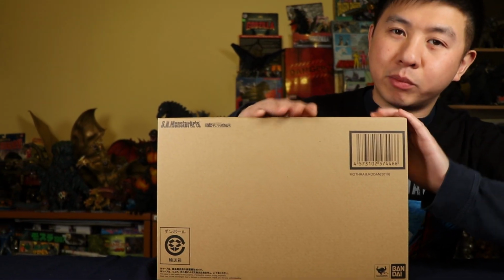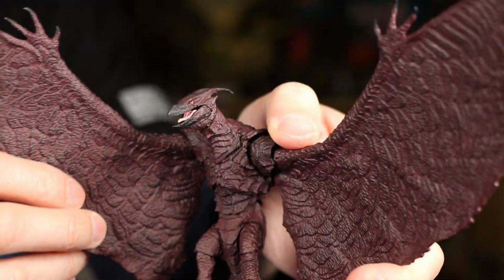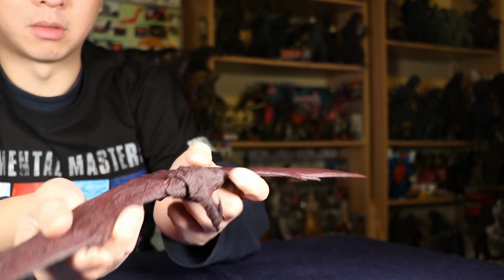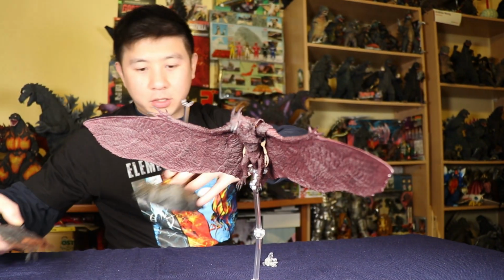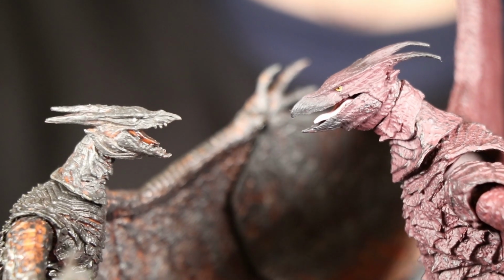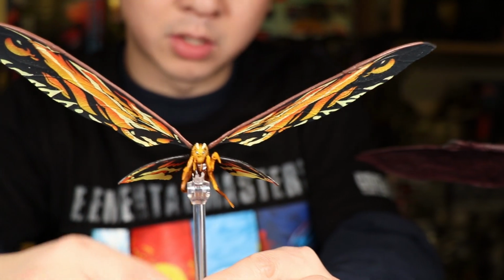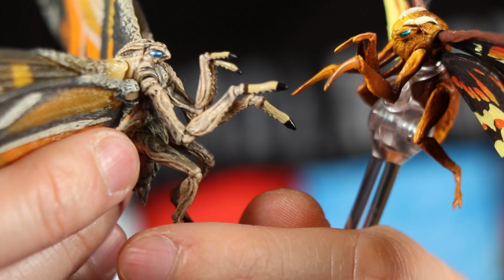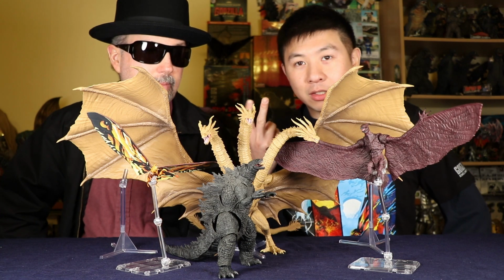SHMA Mothra & Rodan 2019 Review and Comparisons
We review the S.H. MonsterArts Mothra & Rodan 2019 set of action figures and compare them to NECA. These toys are based on the 2019 movie Godzilla King of the Monsters.